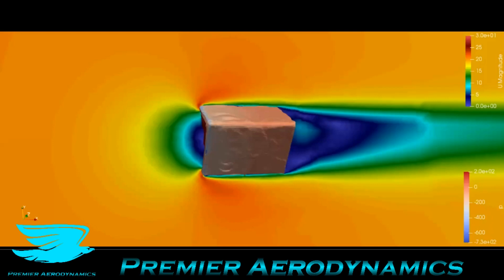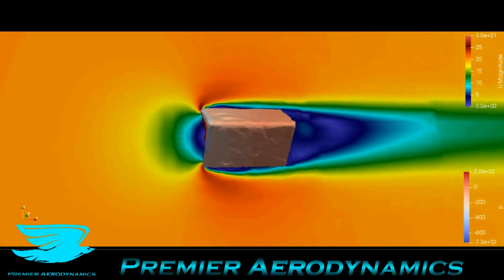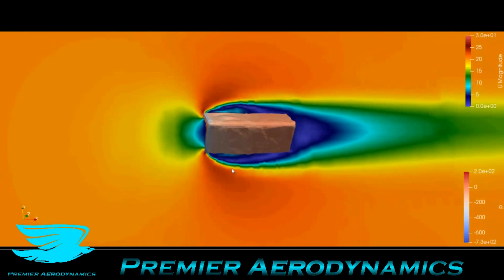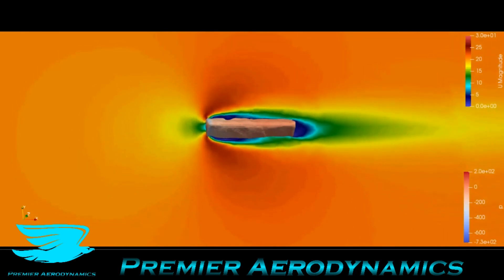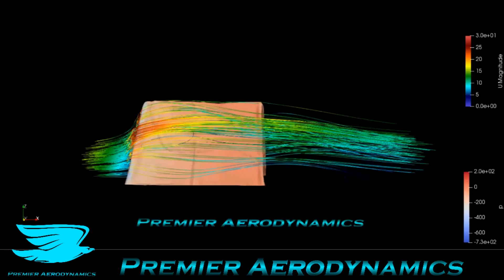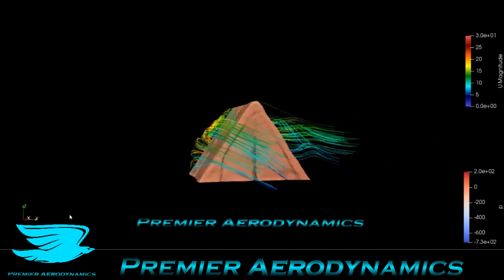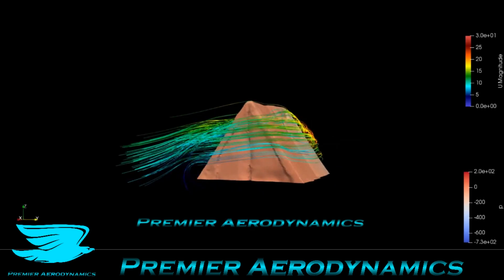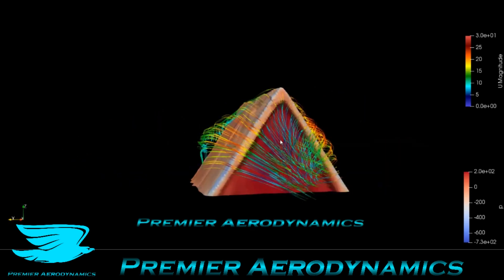Is a TENT STREAMLINE??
Ever going camping? Don't make the mistake of bringing an un-aerodynamic tent with you again! Use this CFD to make your life better!